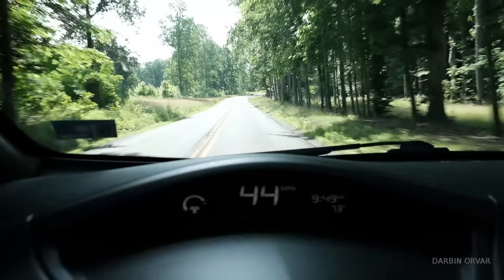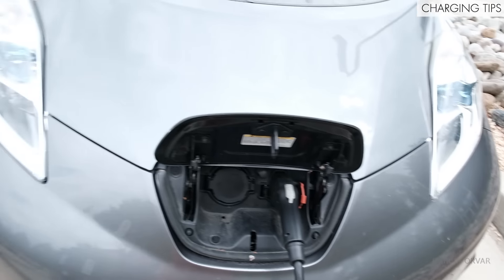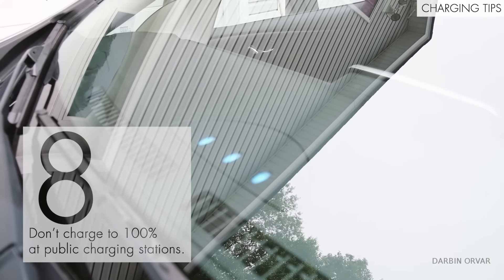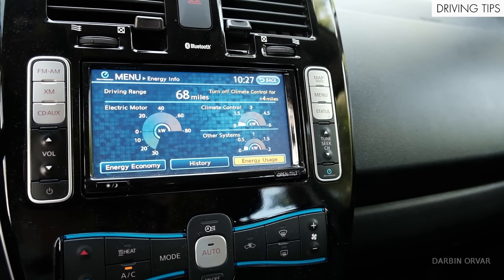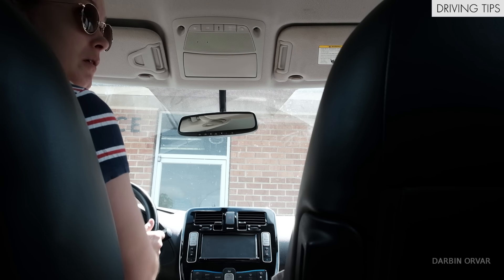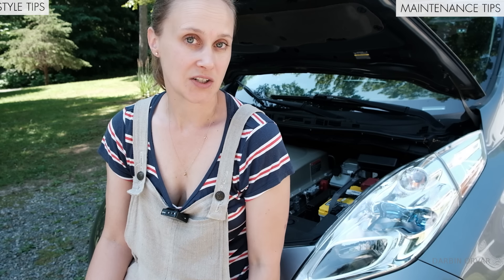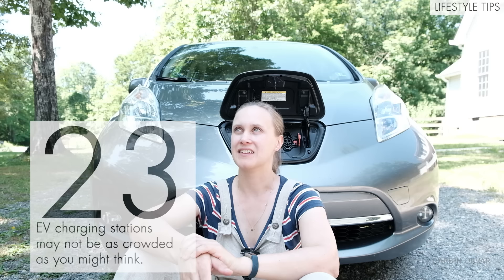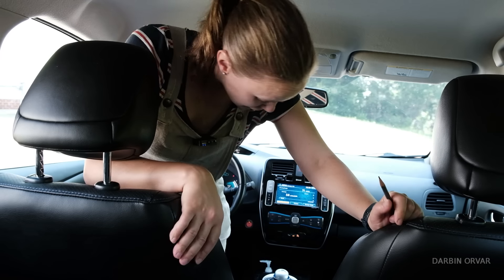24 Simple Tips For New EV Owners (everything you wish you knew BEFORE buying an electric car)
Here are some unexpected things to understand about EVs: tips and tricks relating to charging, driving, maintaining and living with an electric car.

Level 2 portable charger:

Mailing Address:
Darbin Orvar